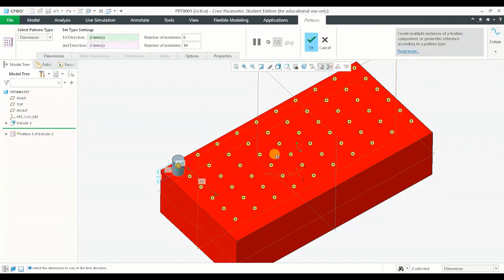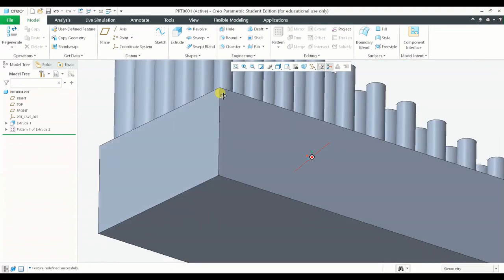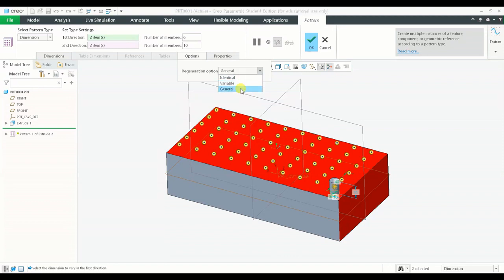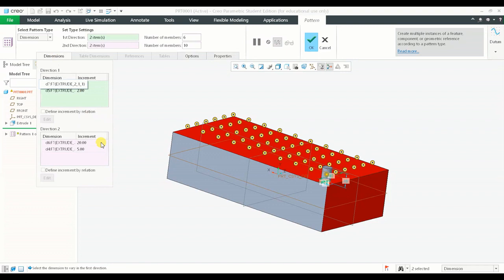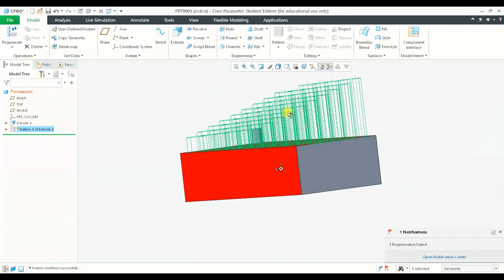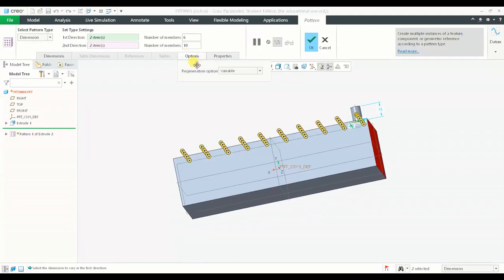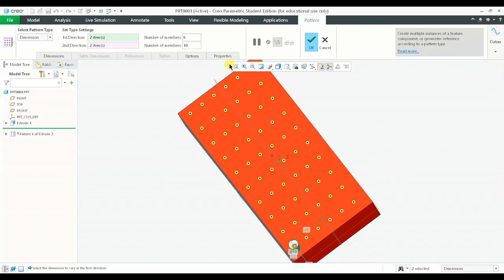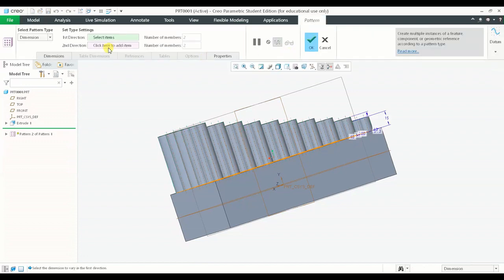Pattern - Regeneration Creo Parametric